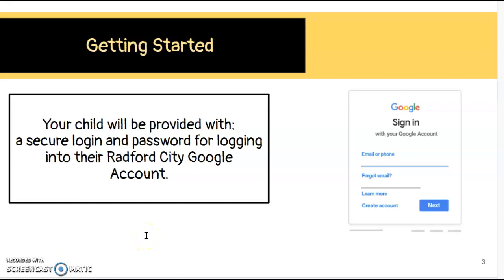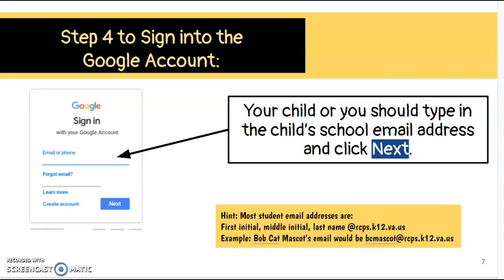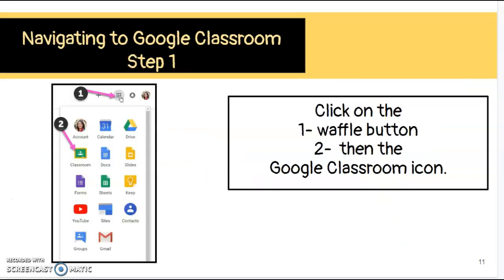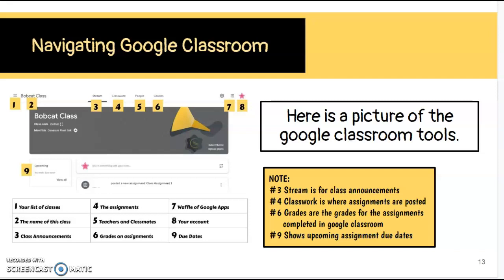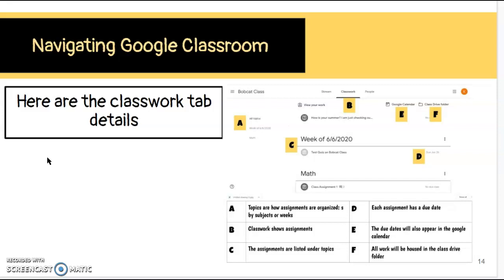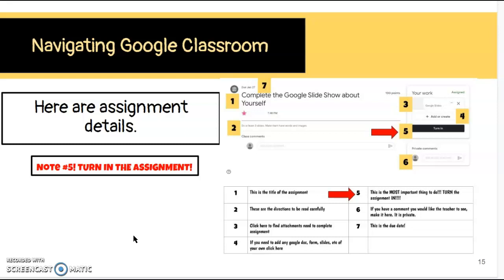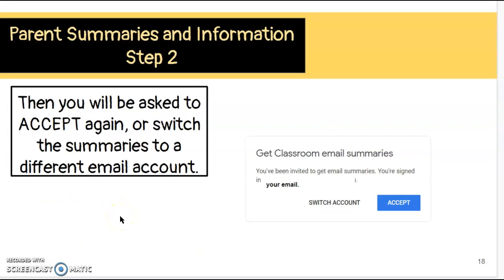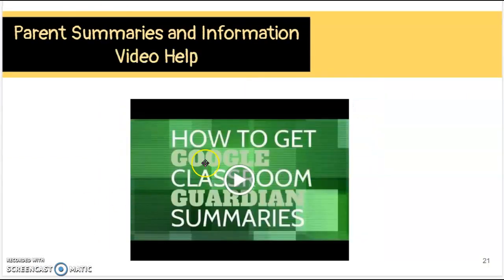Google Classroom for Parents